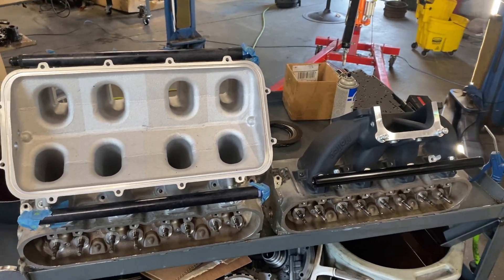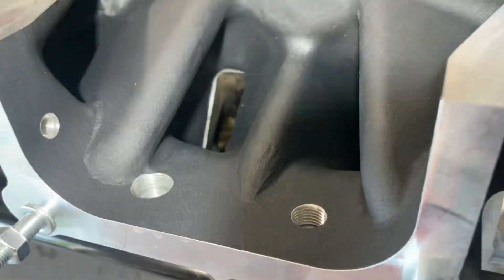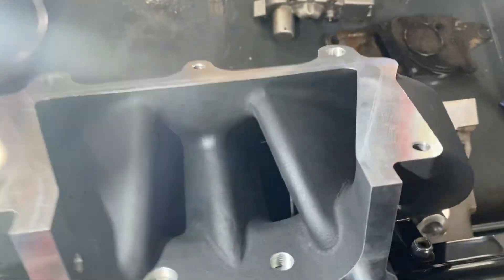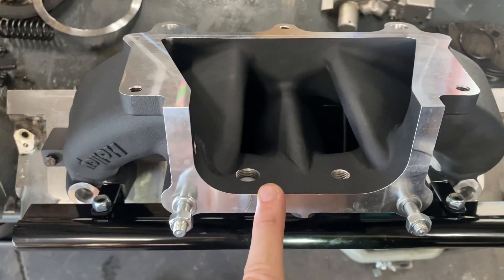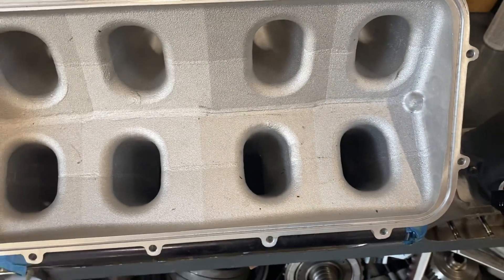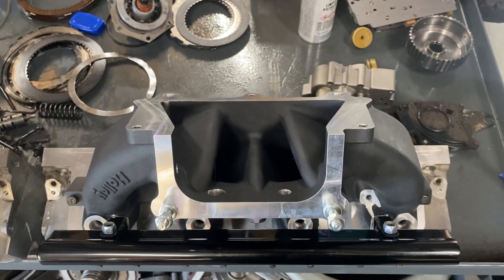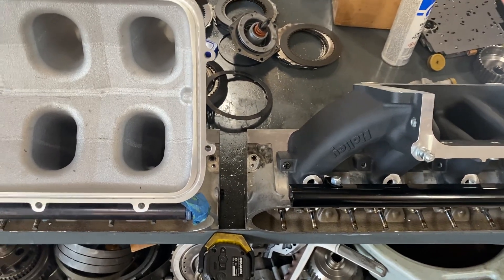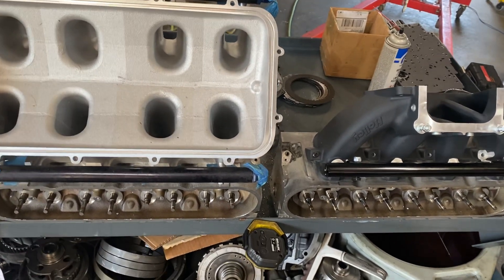Stop over thinking your turbo LS build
It’s just not the path to success.